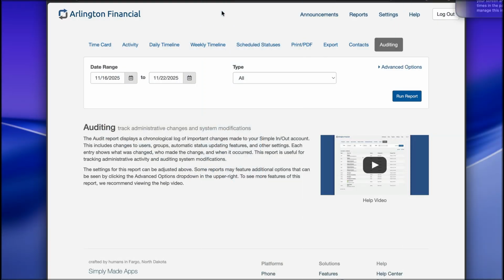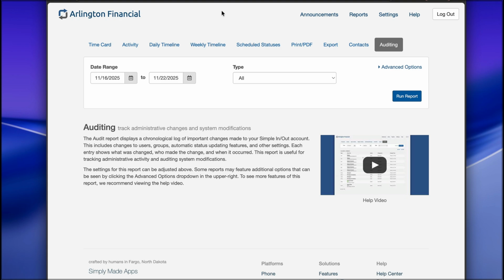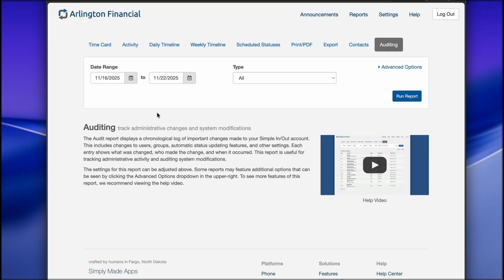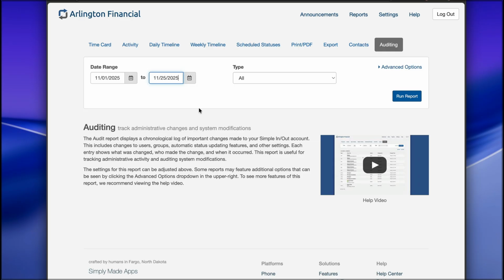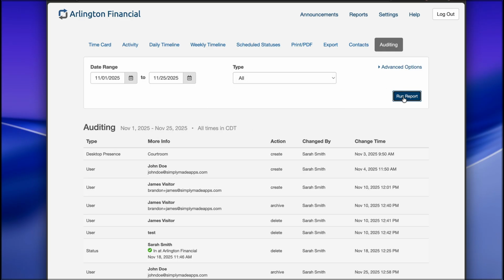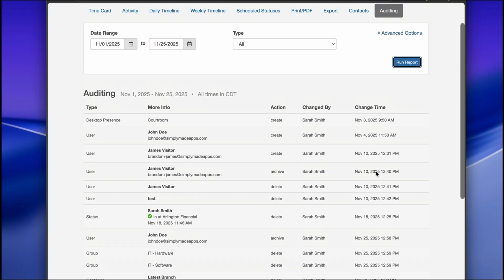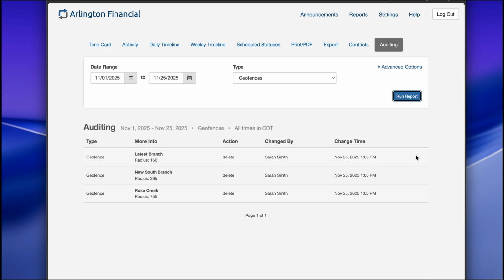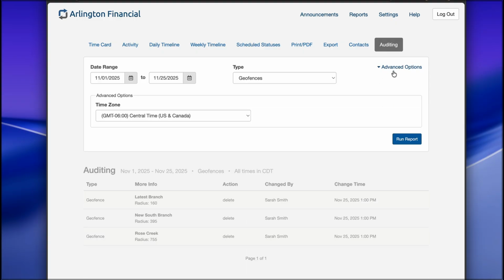Simple In/Out: Auditing Report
Learn how administrators can see who and when important items in Simple In/Out were created and deleted with the Auditing report.